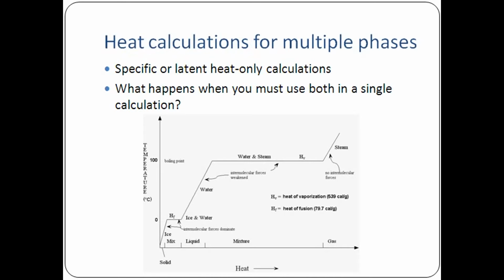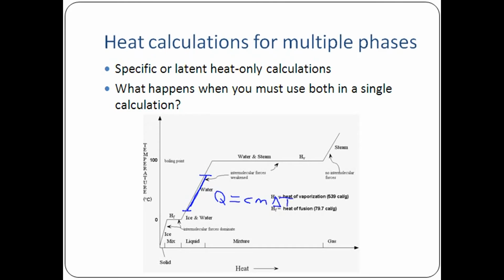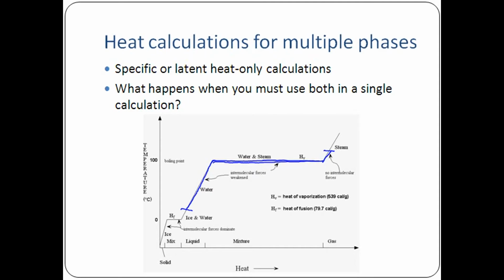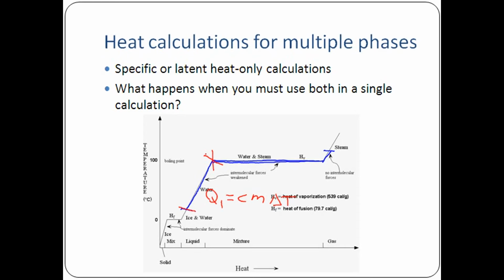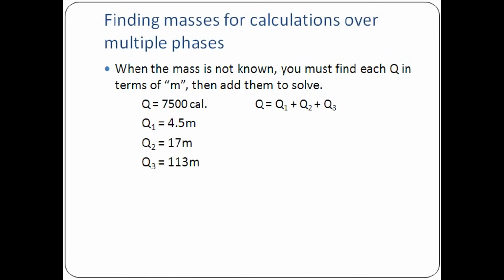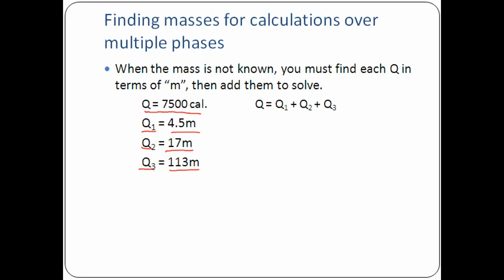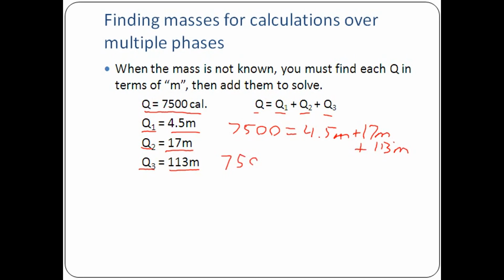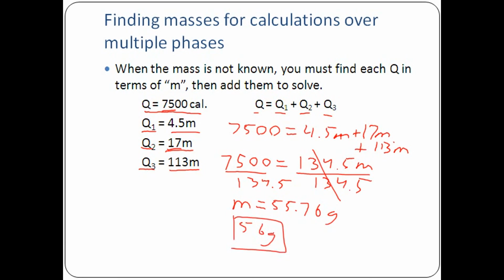VM Chemistry - Multiple-phase heat calculations